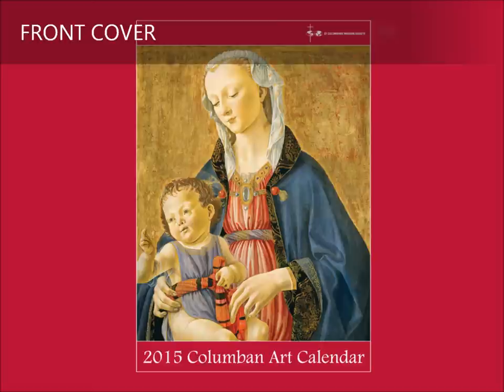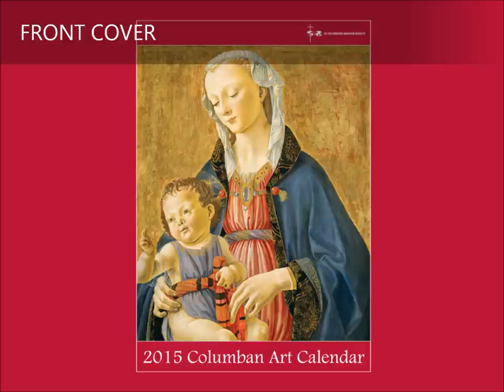Columban - 2015 Calendar Art Guide - Front Cover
BUY YOUR 2015 COLUMBAN ART CALENDAR TODAY. SPECIAL OFFERS AVAILABLE. THIS YEAR ALSO LAUNCHES THE 2015 ART GUIDE DVD (NARRATED BY GERALDINE DOOGUE)

Detail of 'Virgin and Child' by Domenico Ghirlandaio (c.1470-75)

Amongst the subjects favoured by Renaissance masters and their patrons, that of the Virgin and Child must rank as the most beloved. The archetypal image of a serene young woman embracing her child has never failed to appeal to viewers searching for reassurance or mercy. With consummate skill Ghirlandaio evokes the physical presence of the young mother, whose heavy folds of blue fabric create a protective space to enclose her son. The gold background reminiscent of heaven reminds us of the Virgin’s ancient title as “God- Bearer,” the one who made possible the Incarnation. The rock crystal mounted at the centre of the fabulous jewel had traditionally symbolized purity. Thus the magnificent object, known as a morse, which served to fasten the priest’s robe at the neck, here decorates the Virgin’s neckline. As a symbol of purity, the rock crystal alludes to a quality that both poets and theologians had long ascribed to Christ’s mother. Ghirlandaio’s artistry elevates this rather familiar image into a symbol of Mary’s archetypal role as protector and mediator.

BUY YOUR 2015 COLUMBAN ART CALENDAR NOW. SPECIAL OFFERS AVAILABLE

About:
The Columban Calendar is well known for its traditional religious paintings and liturgical information. The first Calendar was produced in 1923, the year Vegemite hit Victorian tastebuds. The iconic calendar has become a feature in homes to generations of Australians and New Zealanders and is a major fundraiser for St Columbans Mission Society.

The 2015 Art Guide has been compiled by Claire Renkin, well-known art historian and lecturer at Yarra Theological Union and has been recorded by Australian journalist and radio and television host, Geraldine Doogue.